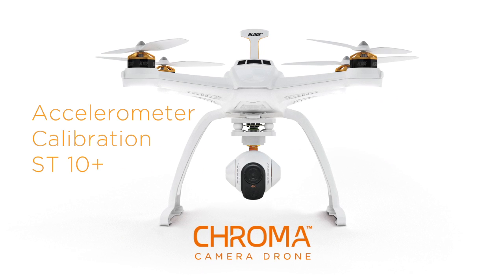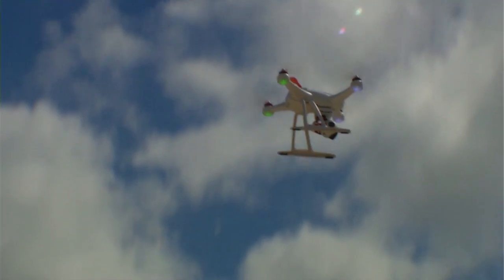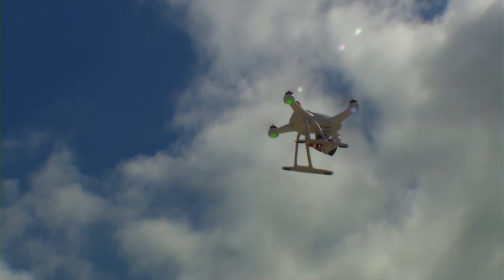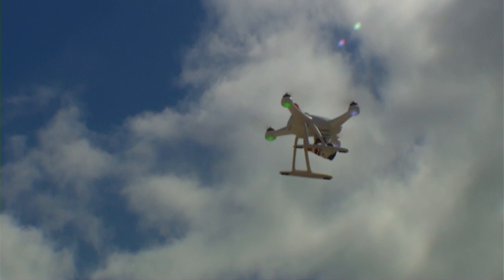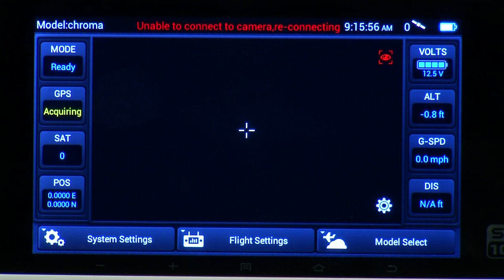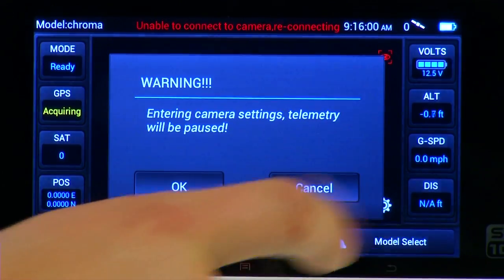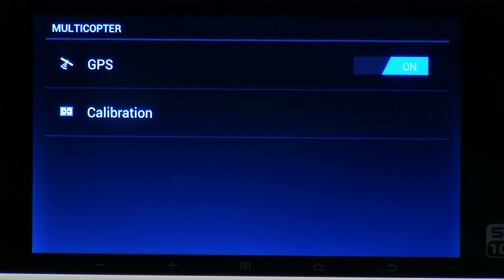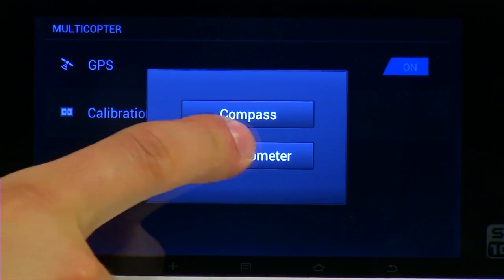How to Calibrate the Accelerometer Sensors On the Chroma Camera Drone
for more information on the entire Chroma Family of Drones.